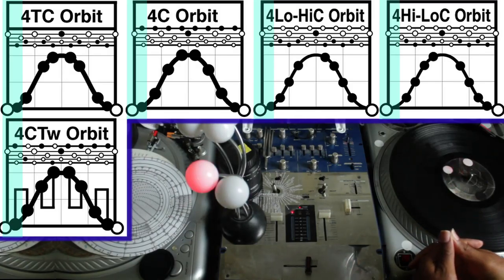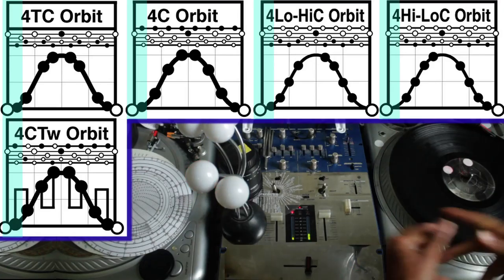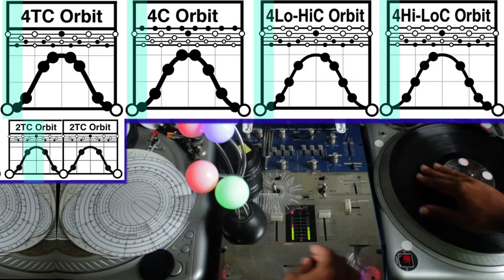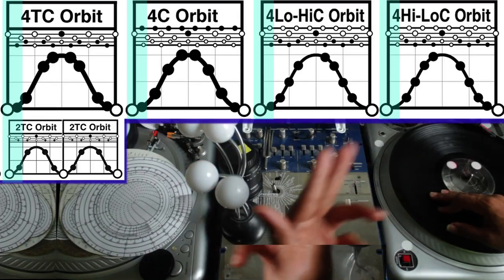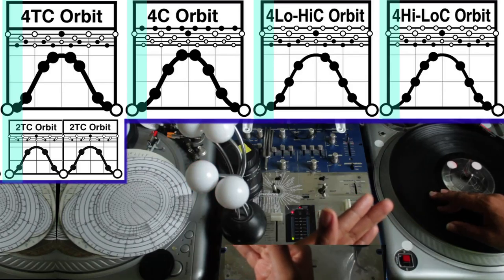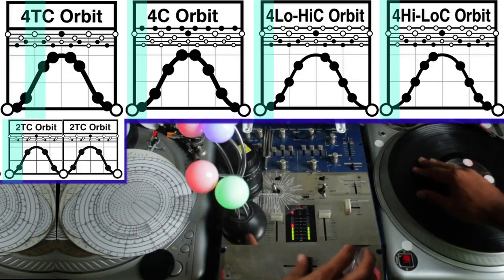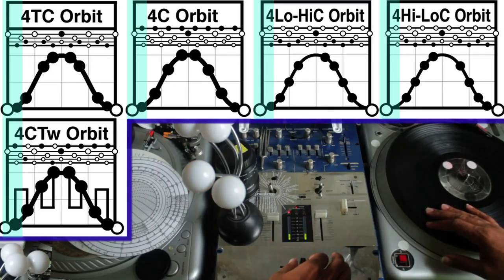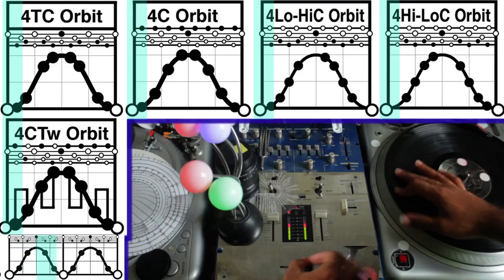[RIGHT HAND_Hamster] Five types øf 4 Click Orbit Variations :: w/Chirp, Flare & 2C Orbit contrast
This TTM tutorial covers 5 different types of 4 Click Orbit Variations and also includes a quick continuous clicking exercise using chirps, flares and 2C orbits. All of the 4C Orbits featured in this lecture create 10 sounds in total by dividing the forward movement into 5 sounds using four "click divisions" and another 4 clicks on the backwards movement creates 5 sounds. Each of these 5 variations have a unique sound due to the different time signatures created by each clicking pattern. The 4 Clickers featured in this tutorial include :: 4C Orbit, 4TC Orbit, 4TwC Orbit, 4lo-hiC Orbit & 4hi-loC Orbit. Its important to note that there are way more than just 5 variations on the 4 Click Orbit technique. The first 3 of these examples can be quickly mastered by those whom have already mastered the most common types of 2 click flares by simply moving the hand twice the normal distance while the cross fader hand moves at a normal 2 click speed. We've lined up these 4 Clciks with their 2 Click counterparts so this process may be visualized. The 4lo-hiC and 4hi-lo click orbits follow sextuplet "1,2,3,4,5,6" pattern where the last or first 2 counts are fused together to create "1,2,3,4,5". The 4lo-hiC has a 5 count that lasts for twice the length of a normal count while the 4hi-loC Orbit has a 1 count that last twice as long as each other count.

*this tutorial has been visually modified for right handed hamster style skratch dj's